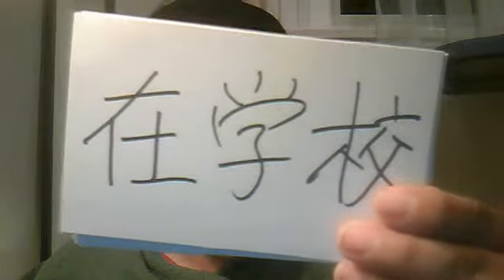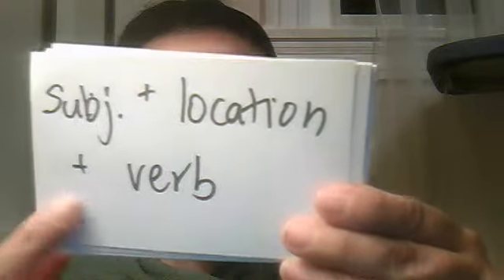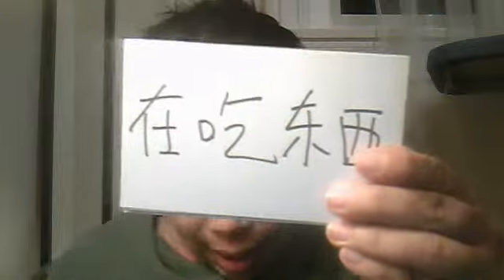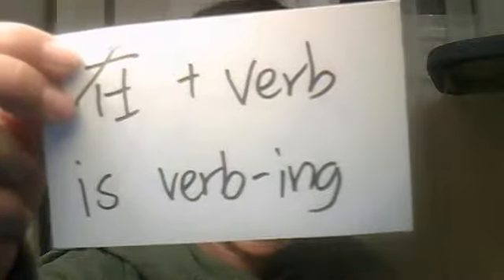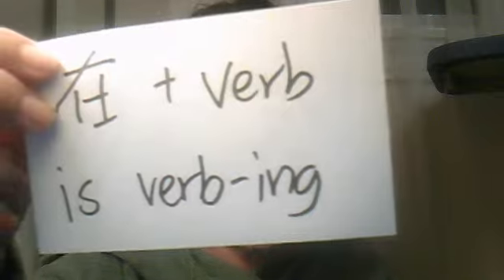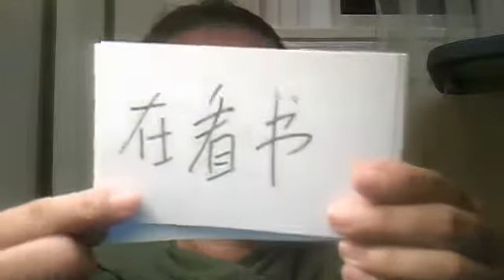Starr King 1st Grade HW 1/3/12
字 word, 字典dictionary, 写字write word, 名字name,在at,在+verb present continuous or is verb-ing,笔write,铅笔pencil,书book,看书read a book,小说novel, 本measure word for book,本子notebook,本来originally